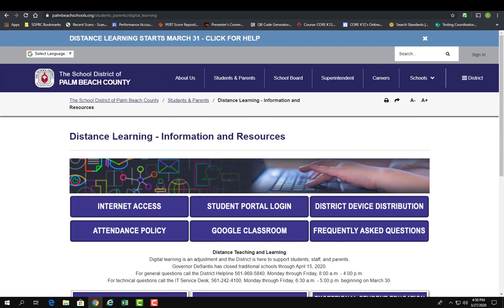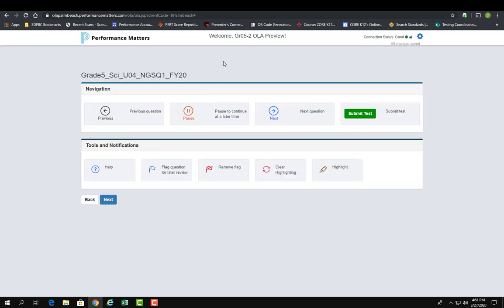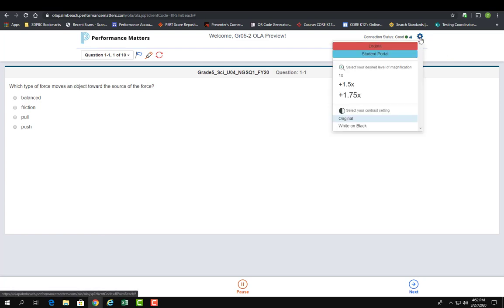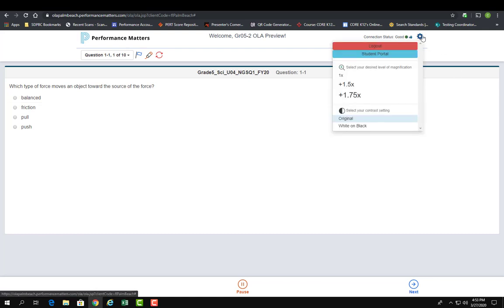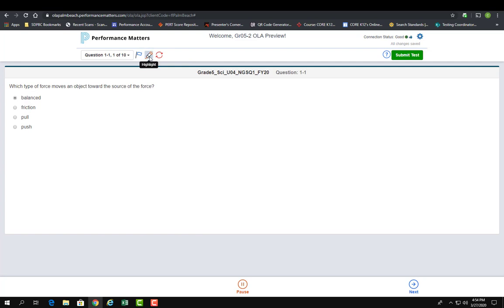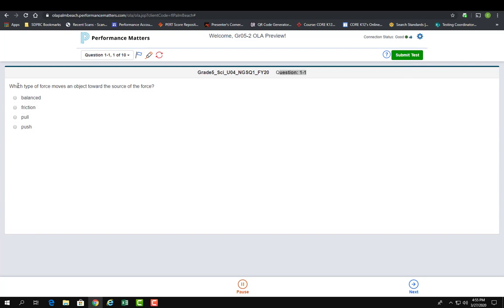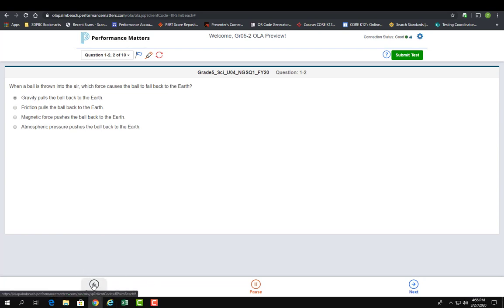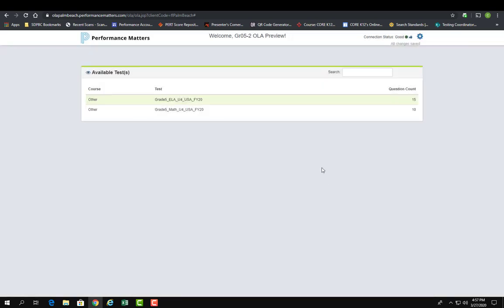Student Presentation on How To Access Performance Matters Online Assessment Testing Tunnel